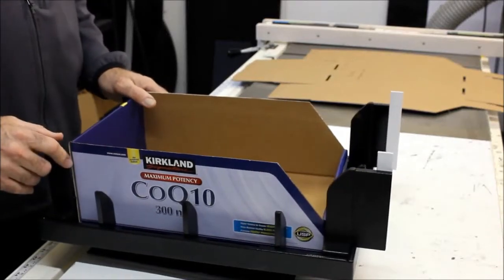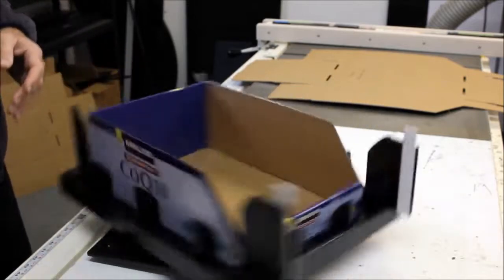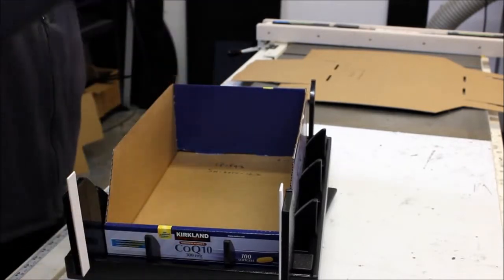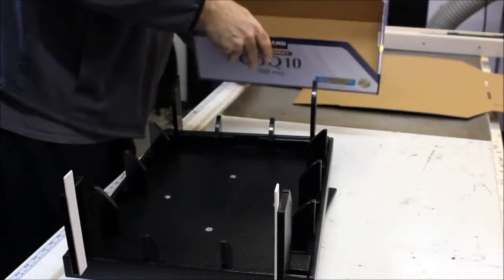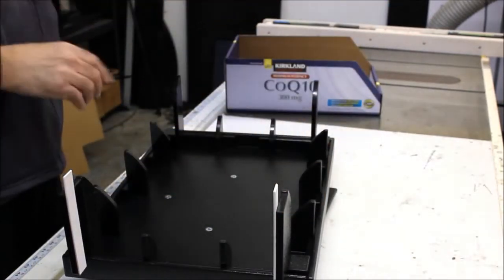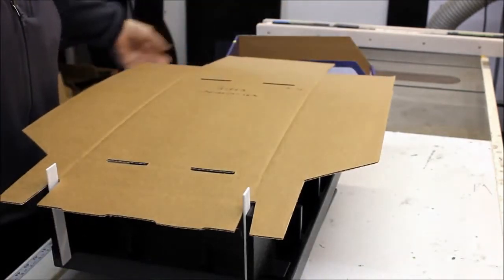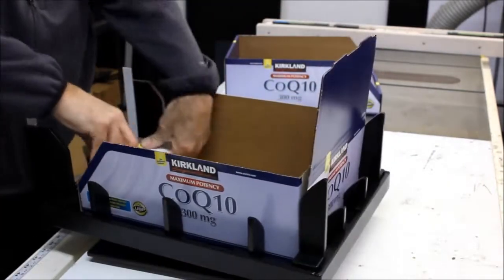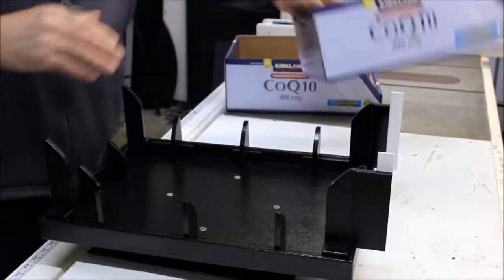Retail Counter or Shelf Display Box Easy Folding Tool, Jig, Fixture, Machine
Does your company use custom or stock mailers, folders, die-cut mailers, five panel wraps, Roll End Tuck Front, Roll End Tuck Tops, Roll End Trays, Pizza Boxes, or other various custom boxes, we can manufacture cost effective fixtures, or tools, that enable you to fold boxes in a fraction of the time it takes by hand.   Packaging and shipping personnel save time that can be used in more productive ways.

If you are assembling more than 1,000 corrugated or cardboard boxes per month you owe it to yourself and your employees to let us quote you on a Easy Fold Cardboard Box Folder Fixture.

We can provide custom box folding fixtures and jigs that make folding your stock box significantly faster and more ergonomically friendly.  These tools are perfect for your standard die cut box or mailer style box.  By using our Cardboard Box Folder, you'll save over half the time spent folding boxes.  Time you can spend on more productive tasks.

Depending on the size and complexity of the box folding jig, pricing ranges from $300 and up.

*Save Time spent on folding boxes
*Reduce repetitive motion injury
*Reduce painful paper cuts
*Increase effectiveness for temporary or new employees

Quoting and Purchasing: We can provide a quote with a CAD/line drawing. Without a drawing we can get close with inside dimensions and a photo. Once you decide to move forward, we would need you to send us 5 sample boxes to build the custom fixtures. Our lead time averages 5 - 7 business days after receiving samples. We provide an individualized video once your Easy Fold Cardboard Box Folder Fixture has been created and before shipping.

Is each box folding fixture custom made? Every Box folding Fixture / jig is custom made to fit your box exactly!

I have a complex box or display fixture, can you do those? Usually.  We love a good challenge and have developed some pretty interesting solutions over the years.

Do these things actually work? Yes! Our customers universally rave about how it saves significant time and effort for box folding staff.